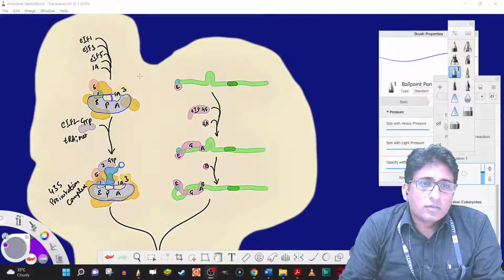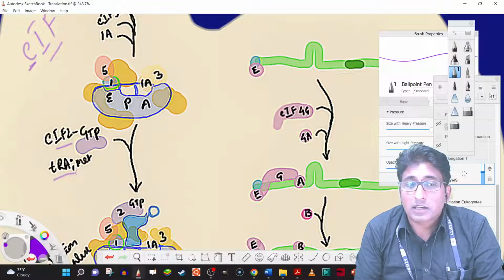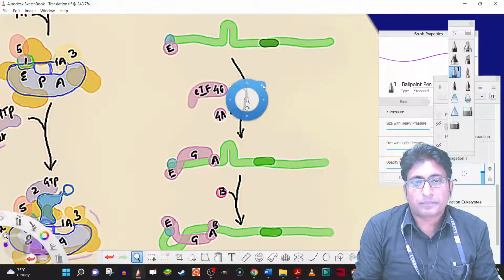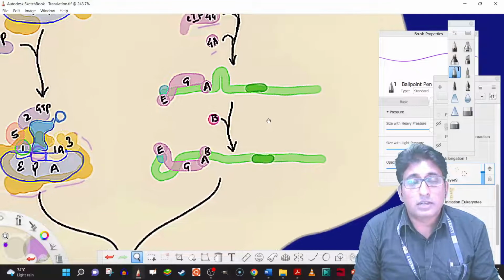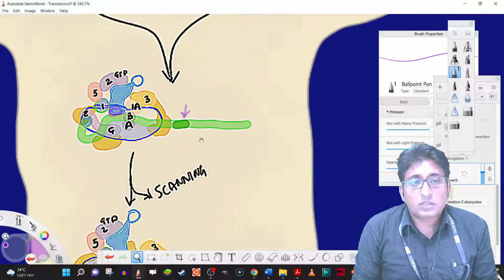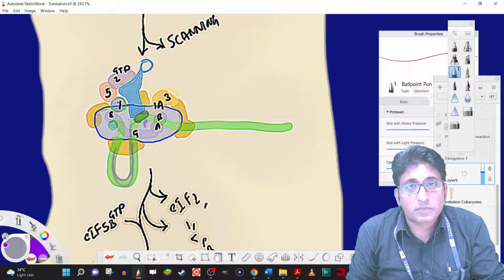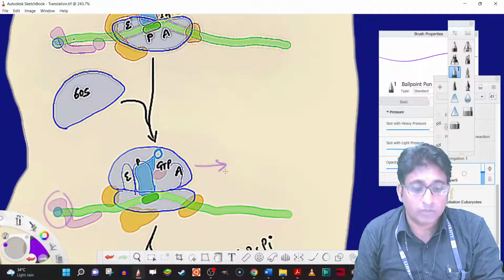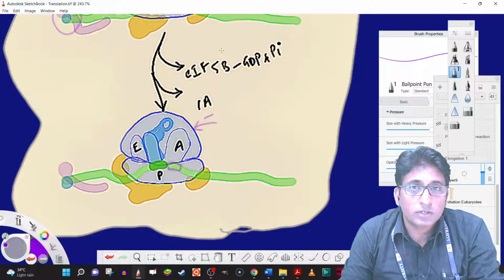083 Translation Initiation Eukaryotes